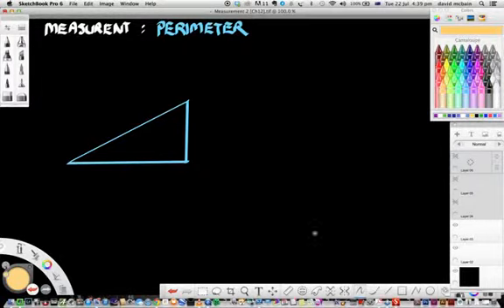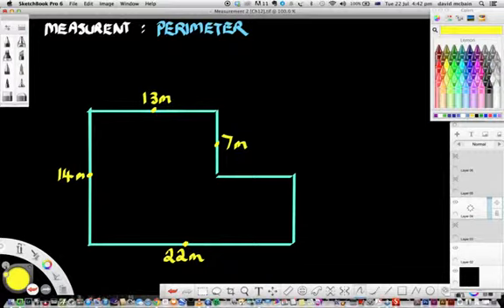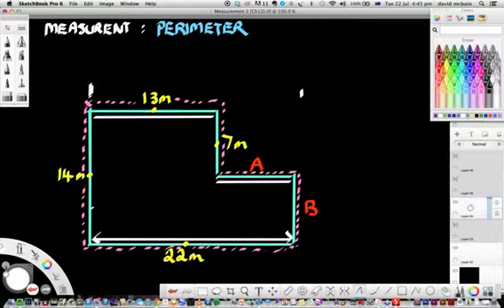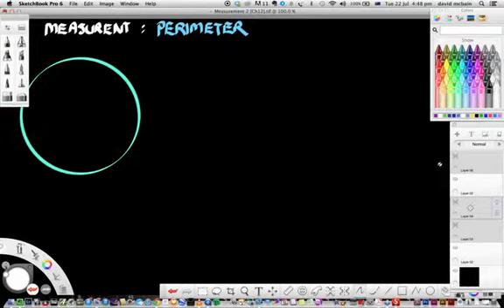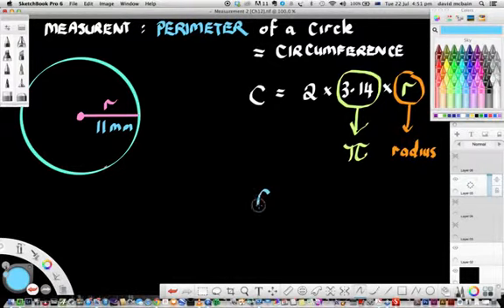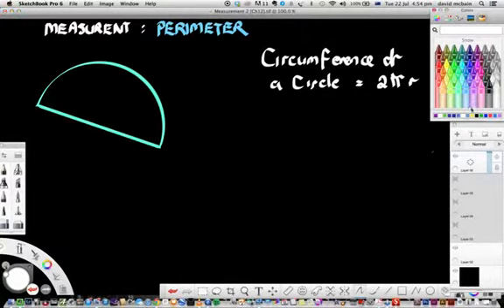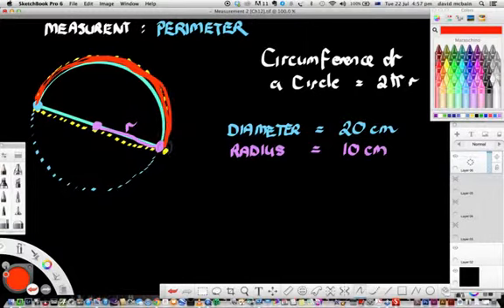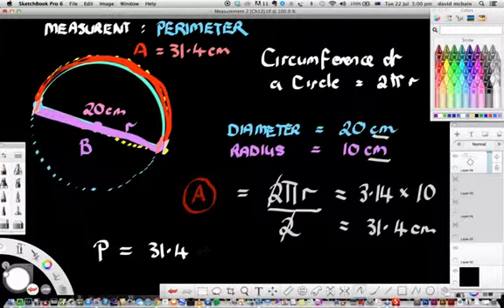Measurement Perimeter 1